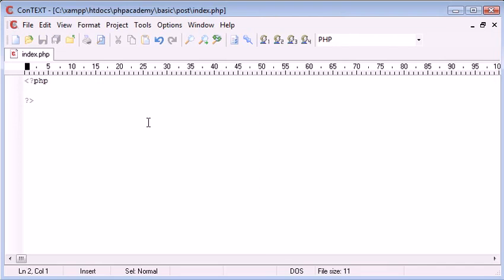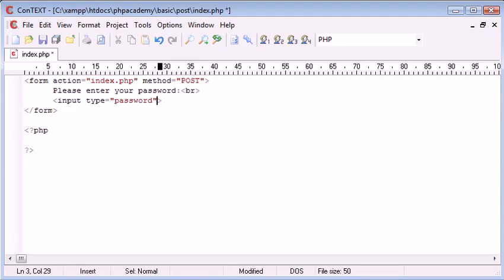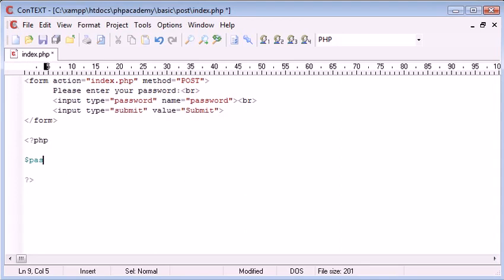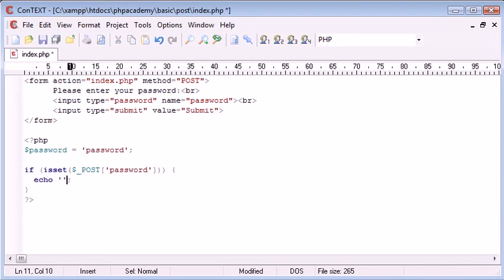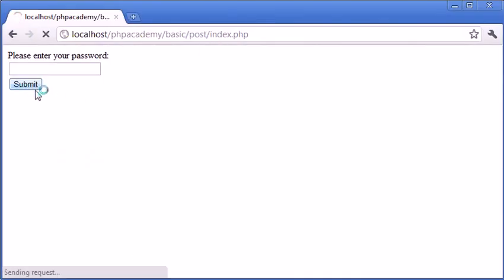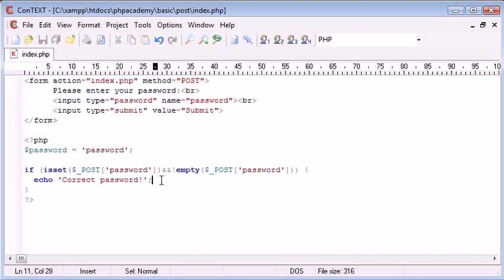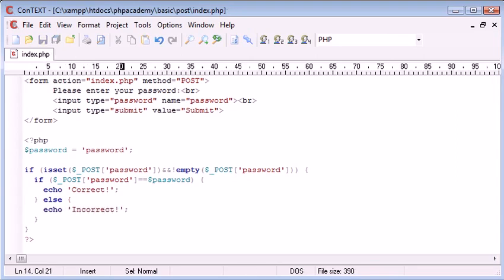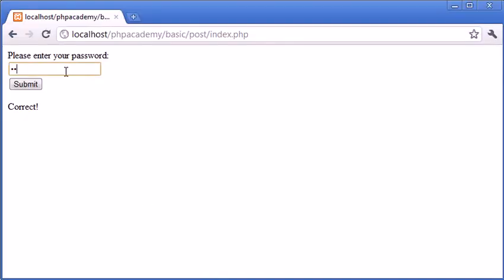22 POST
The PHP Hypertext Preprocessor (PHP) is a programming language that allows web developers to create dynamic content that interacts with databases. PHP is basically used for developing web based software applications. This tutorial helps you to build your base with PHP.

Why to Learn PHP?
PHP started out as a small open source project that evolved as more and more people found out how useful it was. Rasmus Lerdorf unleashed the first version of PHP way back in 1994.

PHP is a MUST for students and working professionals to become a great Software Engineer specially when they are working in Web Development Domain. I will list down some of the key advantages of learning PHP:

PHP is a recursive acronym for "PHP: Hypertext Preprocessor".

PHP is a server side scripting language that is embedded in HTML. It is used to manage dynamic content, databases, session tracking, even build entire e-commerce sites.

It is integrated with a number of popular databases, including MySQL, PostgreSQL, Oracle, Sybase, Informix, and Microsoft SQL Server.

PHP is pleasingly zippy in its execution, especially when compiled as an Apache module on the Unix side. The MySQL server, once started, executes even very complex queries with huge result sets in record-setting time.

PHP supports a large number of major protocols such as POP3, IMAP, and LDAP. PHP4 added support for Java and distributed object architectures (COM and CORBA), making n-tier development a possibility for the first time.

PHP is forgiving: PHP language tries to be as forgiving as possible.

PHP Syntax is C-Like.